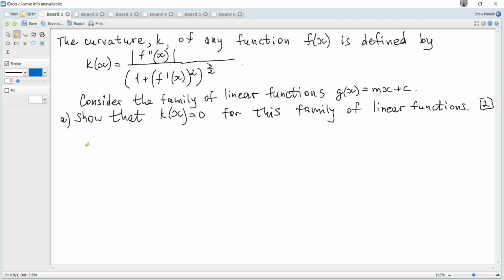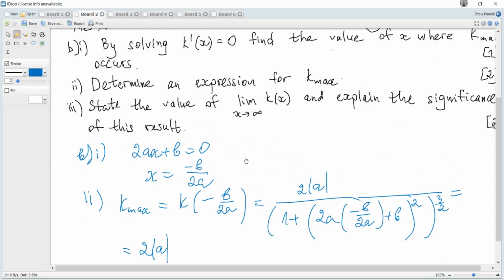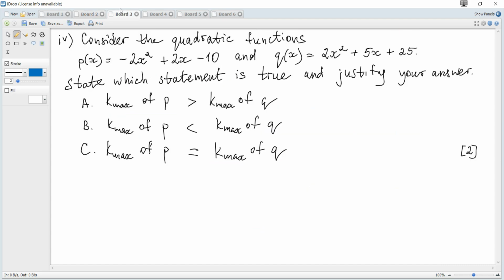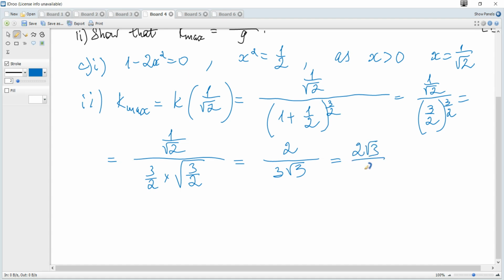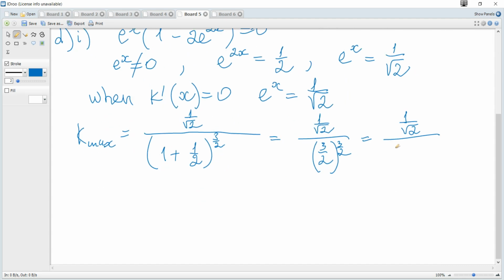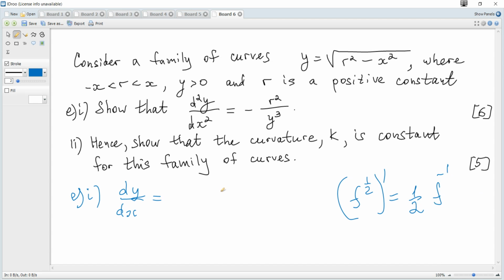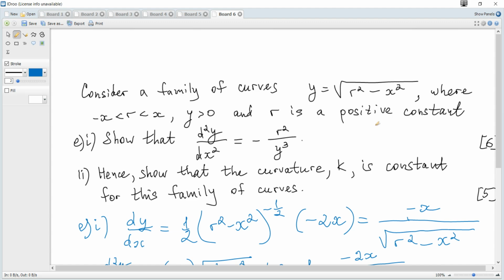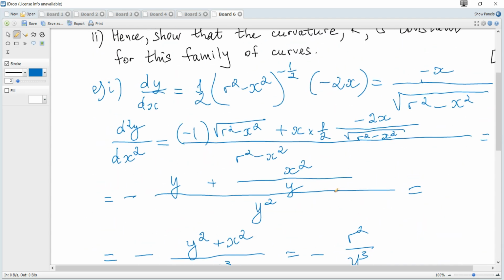IB Maths AA HL Paper 3 May 2025 TZ1 Q2. Curvature of a function. Differentiation.